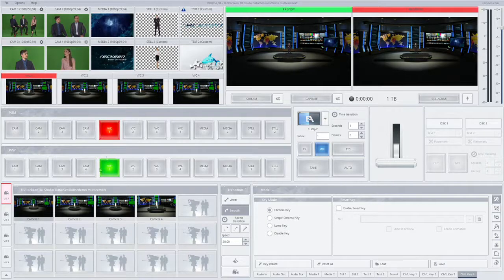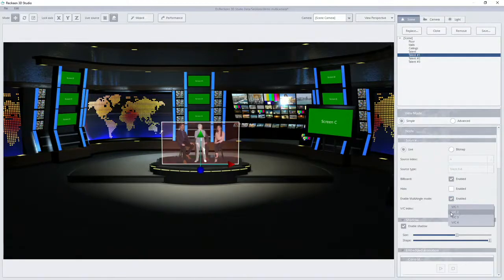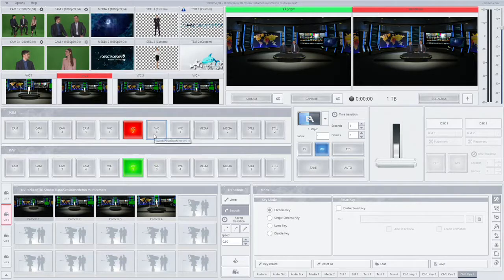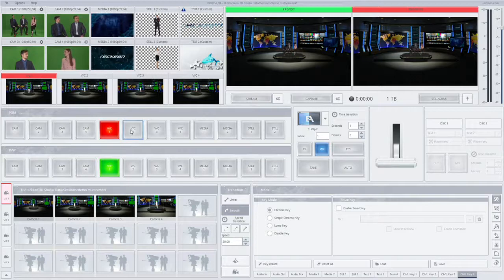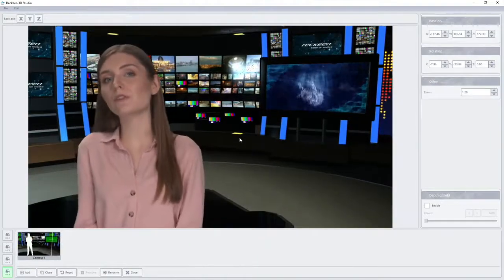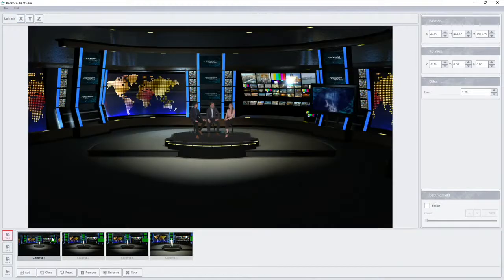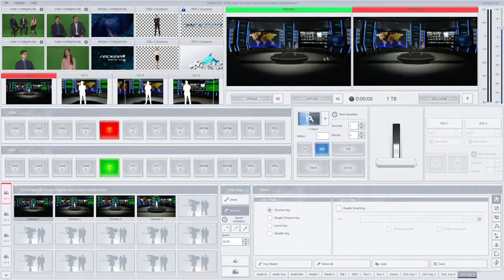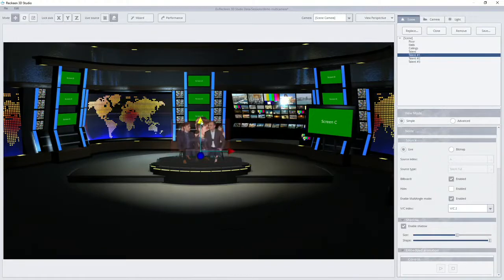Tutorial 39 3D Multicamera ENG